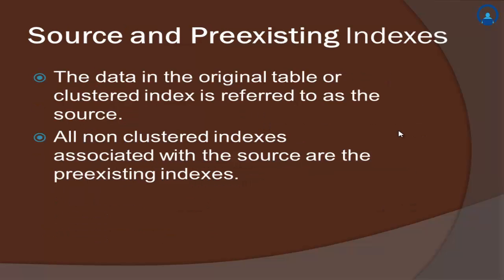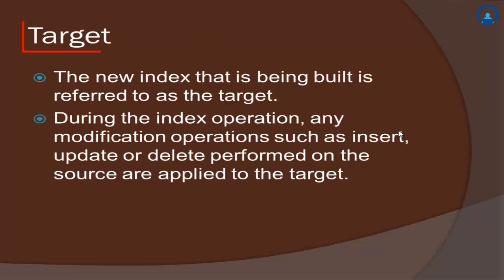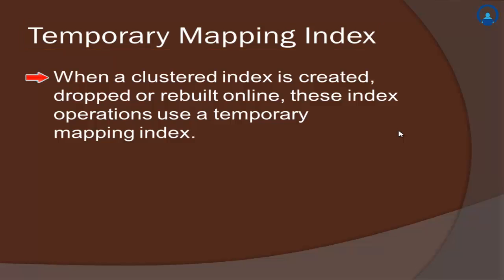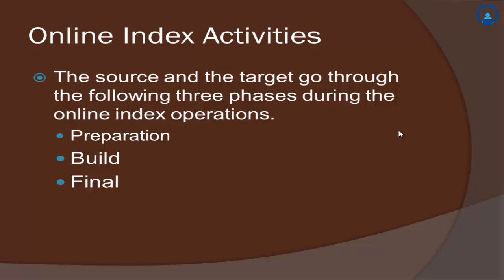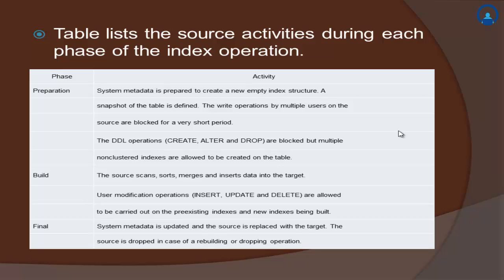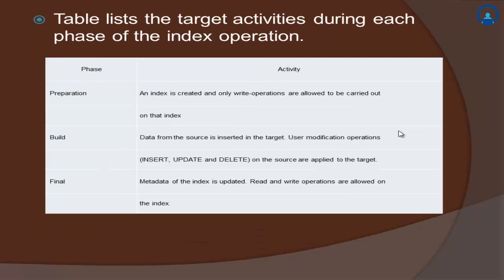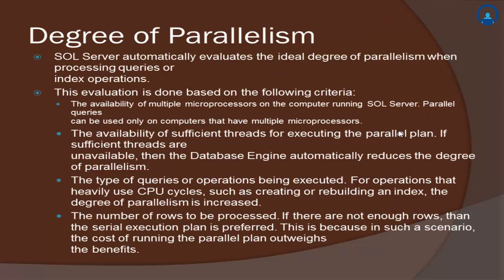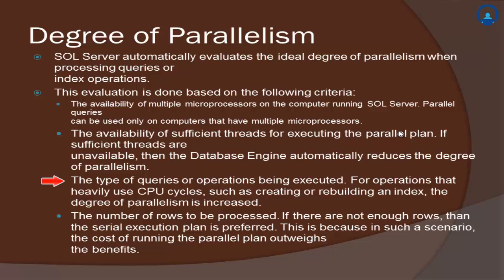Indexes & Views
Learn about the fundamentals of database management with our video on Indexes & Views. In this video, we'll be exploring the concepts of indexes and views, and how they can be used to improve the performance and organization of your database. We'll cover the basics of creating and managing indexes, as well as how to create and use views to simplify complex queries. Whether you're a database administrator or a developer, this video will provide you with a solid understanding of indexes and views, and how to use them to take your database skills to the next level. With clear explanations and examples, you'll be able to apply these concepts to your own database projects and improve your overall database management skills.